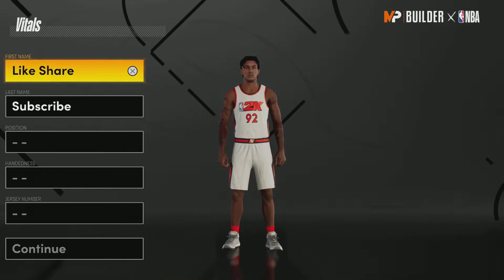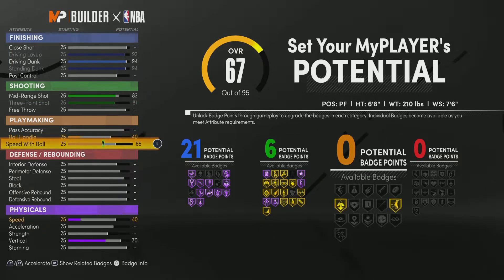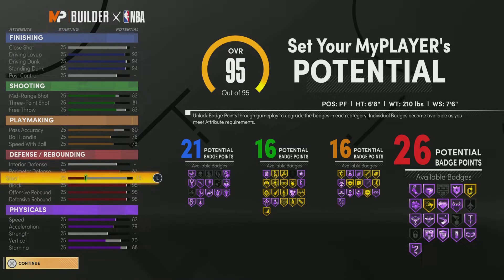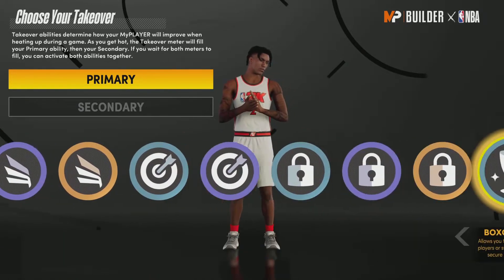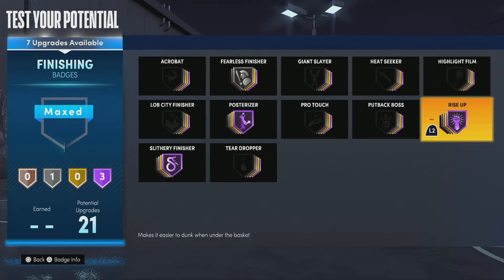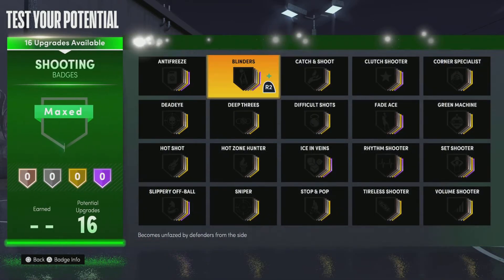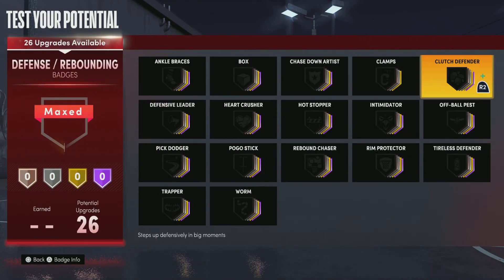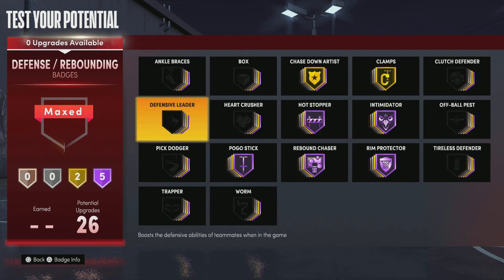Post Playmaker 80 Badges Next Gen Nba2k21 Ps5 Xboxx